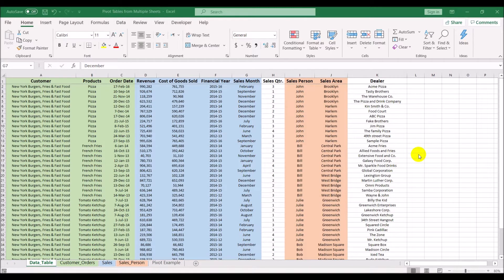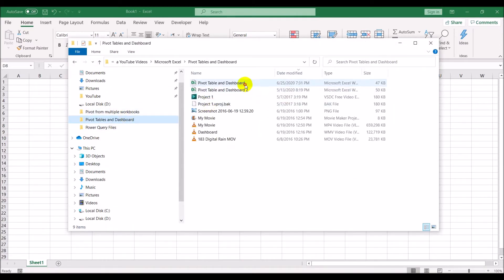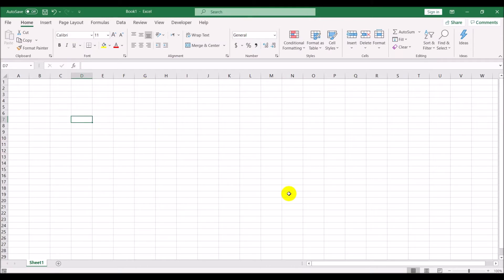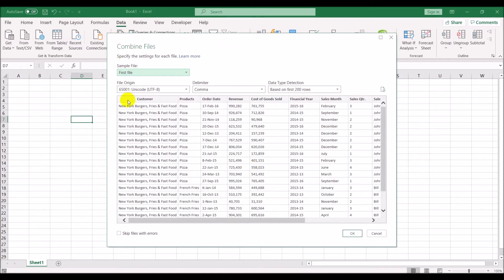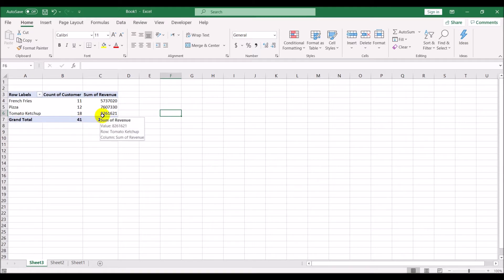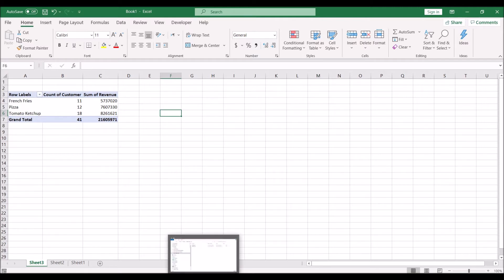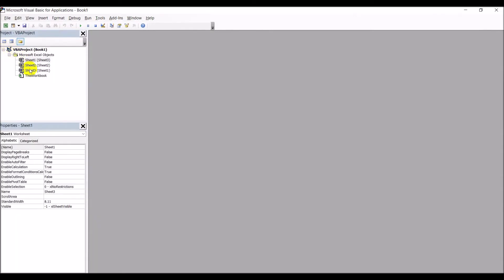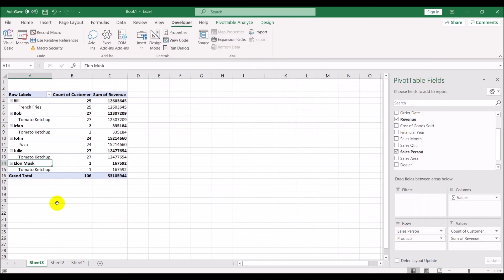Pivot from Multiple workbooks using Power Query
We have already uploaded a video that showed how to create a pivot table that pulls data from multiple sheets in the same workbook.  The link to the video is:

In this video we will see how to create a pivot table that pulls in data from multiple WORKBOOKS!!!

We would be using and learning about POWER QUERY in this video as well.  We would be using POWER QUERY to combine multiple files together automatically and then use the table generated by the power query to create a pivot table.

If you have any questions or comments, please put them in the comments section below.

The file used in this video can be downloaded from the Watch Learn Grow Repeat group on Facebook.